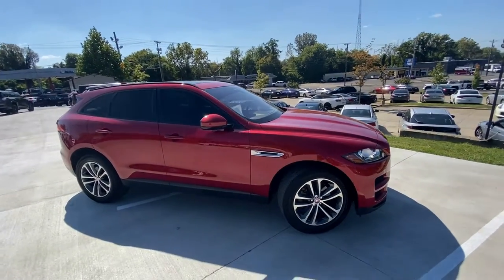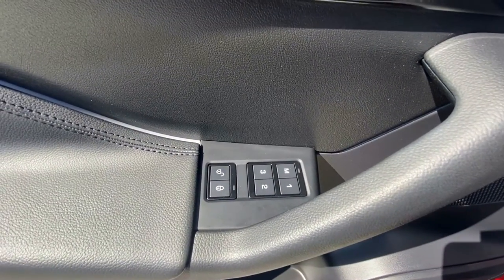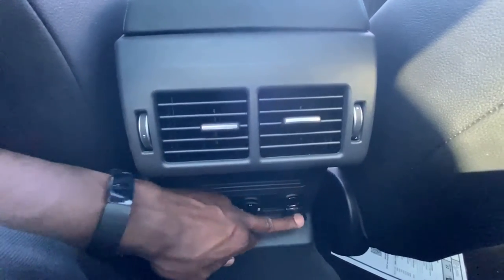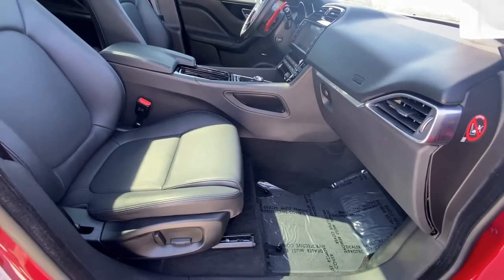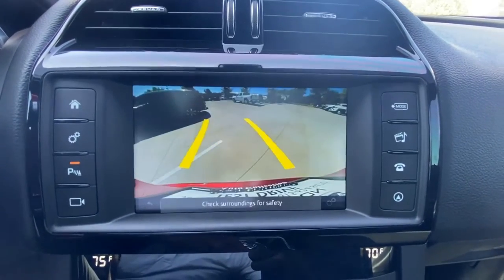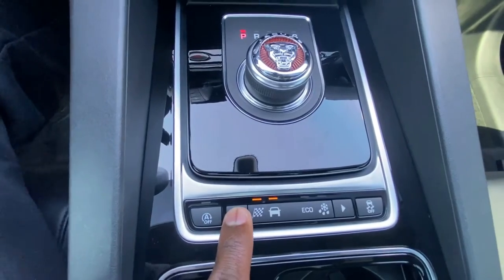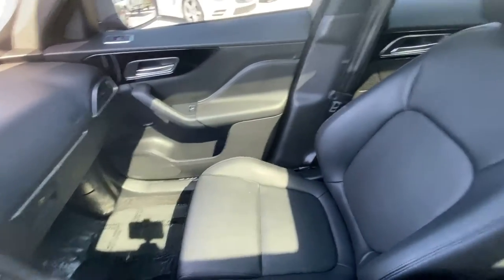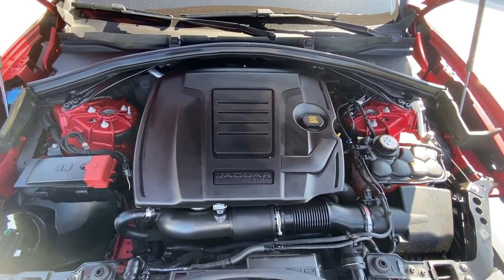2018 Jaguar F-Pace 30t for Sale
Original MSRP $55k!! 2018 JAGUAR F-PACE PREMIUM 30T AWD W/NAV 4 DOOR SPORT UTILITY 2.0L I4 F DOHC 16V GASOLINE ALL WHEEL DRIVE Engine: I4 Transmission: Automatic , Exterior Color: Firenze Red with Ebony Leather interior, One Owner, Clean Title, Clean Carfax, only 25k , Low miles!! Remaining manufacture bumper to bumper warranty for another 31 months or 34,150 miles whichever comes first. Been serviced and maintained, just serviced, never been smoked in. Tinted windows, has both sets of keys and owner's manual. High Value Options include: Wheels: 19" 5 Split Spoke, gray diamond turned finish, Firenze Red Metallic, Vision Package, Blind Spot Monitor w/Reverse Traffic Detection, emergency braking and lane departure warning Xenon Headlights w/LED Signature DRL headlight powerwash Front & Rear Parking Aids, Siriusxm Radio, Ebony Headliner, Gloss Black Roof Rails, SD Navigation, Wheel Lock Pack, Interior Car Care Kit, Protection Pack, 3.73 Axle Ratio, GVWR: 5,512 lbs, Full-Time All-Wheel, 90-Amp/Hr 800CCA Maintenance-Free Battery w/Run Down Protection, 130 Amp Alternator, Gas-Pressurized Shock Absorbers, Front And Rear Anti-Roll Bars, Electric Power-Assist Speed-Sensing Steering, 16.6 Gal. Fuel Tank, Dual Stainless Steel Exhaust w/Chrome Tailpipe Finisher, Permanent Locking Hubs, Double Wishbone Front Suspension w/Coil Springs, Multi-Link Rear Suspension w/Coil Springs, 4-Wheel Disc Brakes w/4-Wheel ABS, Front And Rear Vented Discs, Brake Assist, Hill Descent Control, Hill Hold Control and Electric Parking Brake, Brake Actuated Limited Slip Differential, Steel Spare Wheel, Compact Spare Tire Mounted Inside Under Cargo, Clearcoat Paint, Express Open/Close Sliding And Tilting Glass 1st And 2nd Row Sunroof w/Power Sunshade, Body-Colored Front Bumper w/Black Rub Strip/Fascia Accent, Body-Colored Rear Bumper w/Black Rub Strip/Fascia Accent, Black Bodyside Cladding, Black Side Windows Trim, Body-Colored Door Handles, Body-Colored Power Heated Auto Dimming Side Mirrors w/Power Folding and Turn Signal Indicator, Fixed Rear Window w/Fixed Interval Wiper and Defroster, Deep Tinted Glass, Rain Detecting Variable Intermittent Wipers, Galvanized Steel/Aluminum Panels, Lip Spoiler, Black Grille w/Chrome Surround, Rear Fog Lamps, Perimeter/Approach Lights, LED Brakelights, Automatic Equalizer, Digital Signal Processor, Integrated Roof Antenna, 1 LCD Monitor In The Front, Front Bucket Seats -inc: 10-way electric front seats w/driver memory, 8-Way Driver Seat, 8-Way Passenger Seat, 40-20-40 Folding Bench Front Facing Fold Forward Seatback Rear Seat, Manual Tilt/Telescoping Steering Column, Voice Recorder, Front Cupholder, Rear Cupholder, Compass, Valet Function, HomeLink Garage Door Transmitter, Cruise Control w/Steering Wheel Controls, Dual Zone Front Automatic Air Conditioning, HVAC -inc: Underseat Ducts and Console Ducts, Locking Glove Box, Driver Foot Rest, Interior Trim -inc: Piano Black Instrument Panel Insert, Piano Black Door Panel Insert, Piano Black Console Insert and Metal-Look Interior Accents, Full Cloth Headliner, LuxTec Leatherette Door Trim Insert, Aluminum Gear Shifter Material, Day-Night Auto-Dimming Rearview Mirror, Driver And Passenger Visor Vanity Mirrors, Full Floor Console w/Covered Storage and Mini Overhead Console w/Storage, Front And Rear Map Lights, Fade-To-Off Interior Lighting, Full Carpet Floor Covering -inc: Carpet Front And Rear Floor Mats, Carpet Floor Trim and Carpet Trunk Lid/Rear Cargo Door Trim, Trunk/Hatch Auto-Latch, Cargo Area Concealed Storage, Rigid Cargo Cover, Cargo Space Lights, Smart Device Remote Engine Start, InControl Protect Tracker System, Refrigerated/Cooled Box Located In The Glovebox, Driver / Passenger And Rear Door Bins, Delayed Accessory Power, Systems Monitor, Outside Temp Gauge, Analog Display, Seats w/Leatherette Back Material, Manual Adjustable Front Head Restraints and Manual Adjustable Rear Head Restraints, Front Center Armrest, Perimeter Alarm, Air Filtration, Side Impact Beams, Dual Stage Driver And Passenger Seat- Mounted Side Airbags, Tire Specific Low Tire Pressure Warning, Dual Stage Driver And Passenger Front Airbags, Curtain 1st And 2nd Row Airbags, Airbag Occupancy Sensor, Power Rear Child Safety Locks, Outboard Front Lap And Shoulder Safety Belts -inc: Rear Center 3 Point and Pretensioners, Back-Up Camera. Financing available.